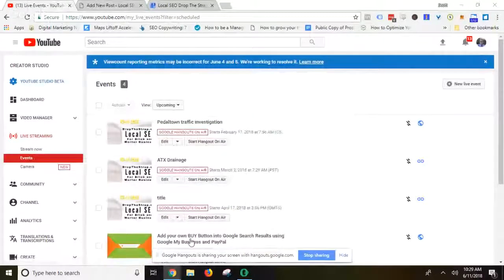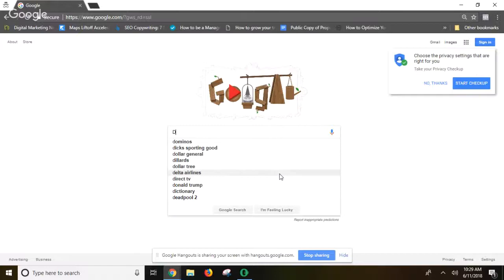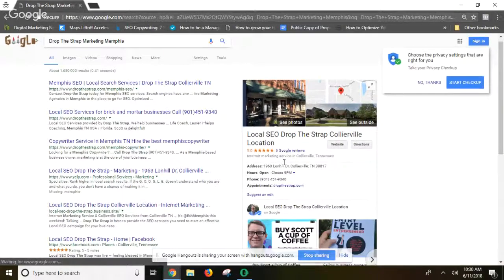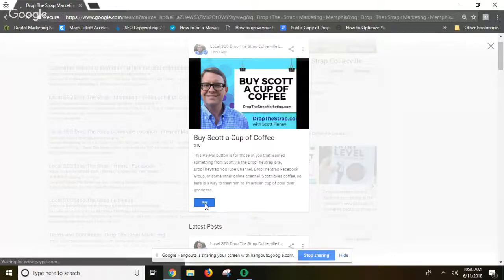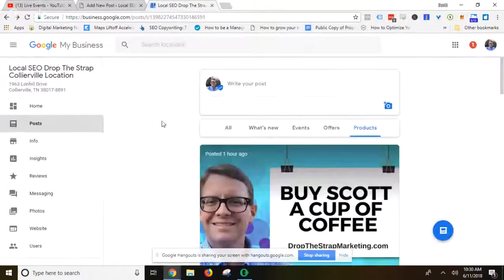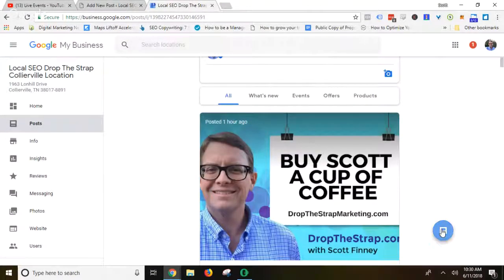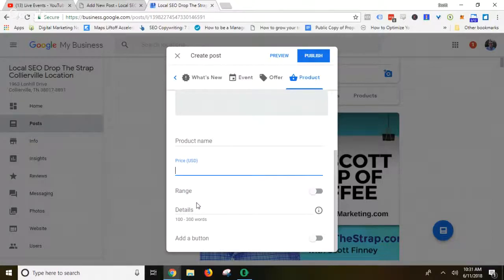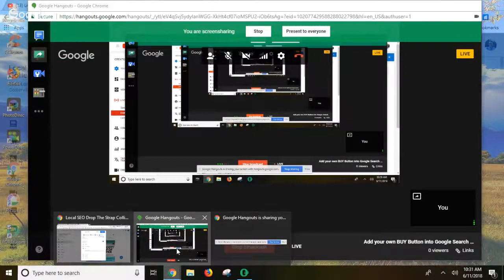Add your own BUY Button into Google Search Results using Google My Business and PayPal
Google My Business adds Products post Type
What if your customers didn't have to go to your website to give you money? Google My Business Products Post Types are giving them this option... if you set it up!

This blog post shows you have to add a Buy Button into Google Search results with just a Google My Business account and a PayPal account.

If you haven't discovered Google My Business yet, it might be where your website traffic is going.

Google continues to serve up more content in the Search Results. This means your customers that should be headed to your website could find what they are looking for in the search results or find your competition first.

The latest addition to GMB is Product Post types. Do you offer a product or service? If so, GO ADD THEM NOW.

I am testing this new post type now.

Yesterday I published 4 products post. If you are using Shopify or Square space, use the URL to a product page.

Head into your GMB dashboard.
Click on the Post section.
Add a post using the Products Type option.

All you need for a Products Type Post:

image
title
amount
description
URL
That was easy!

Want to see these post in action? Head to Google and search for "Drop the Strap Marketing Memphis", find the "Buy Scott a Cup of Coffee" GMB post in my knowledge panel. Click the Buy button and send me $10 for something you have learned on this blog, add a cup for something you learned on my YouTube, add another cup for something you learned on a FaceBook post I made... I think you get the idea ;)

Request our Free 2018 Local Search Report:
DropTheStrapMarketing.com

DropTheStrap.com
Rank in Local Search - for Brick and Mortar Business

Learn something from this channel... Leave a Google Review